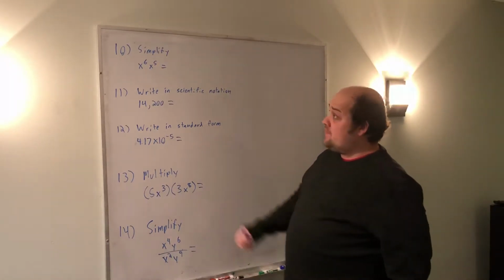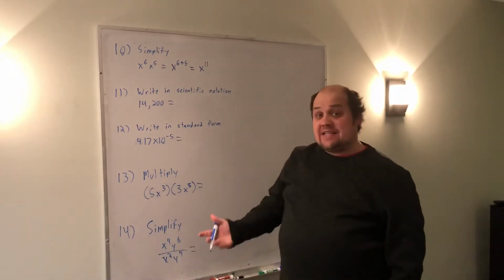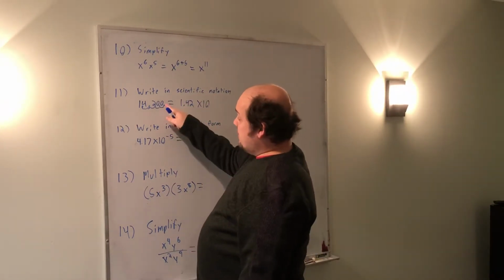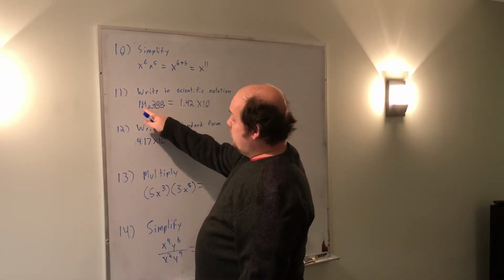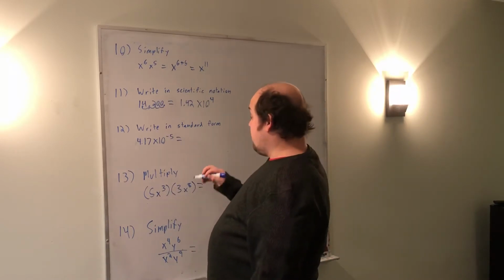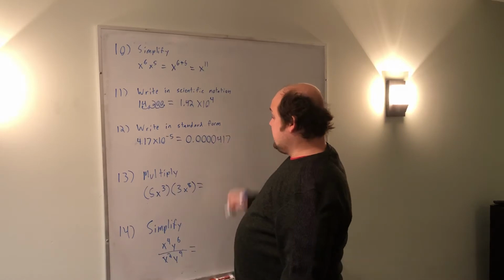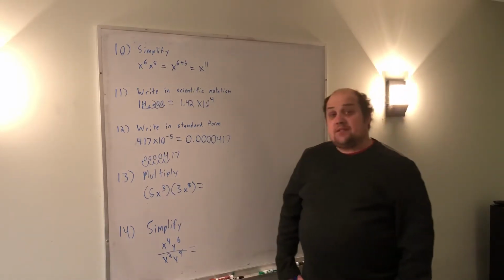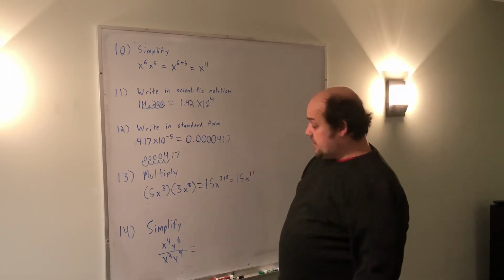MH110 Online Sample Final Part 4